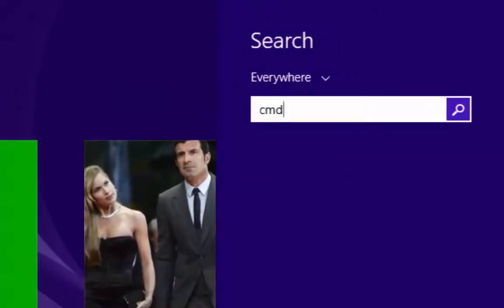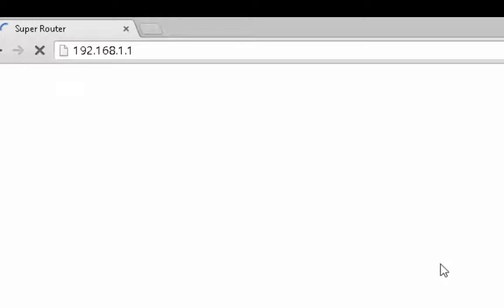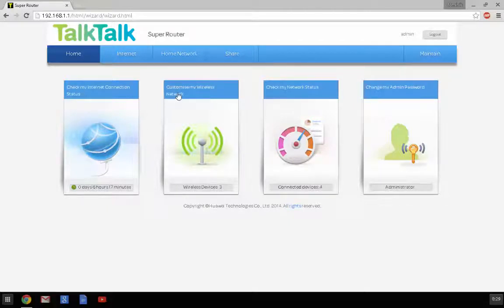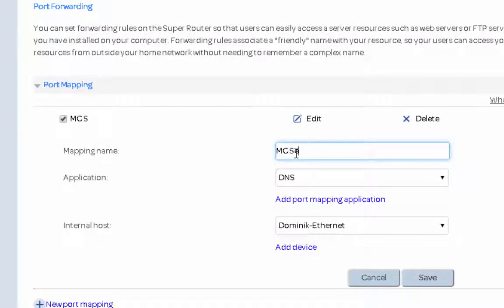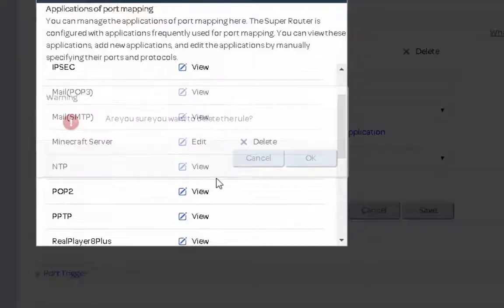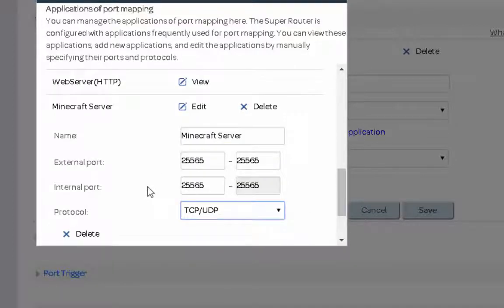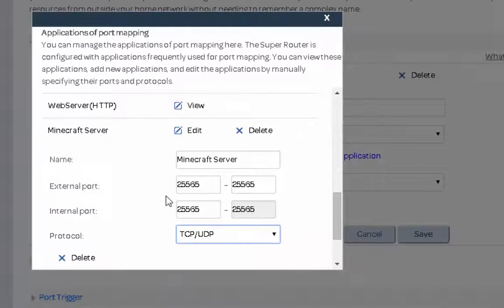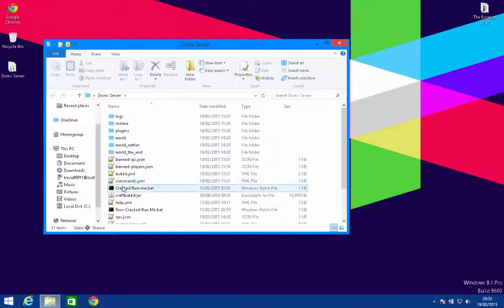TUT #37: How To PortForward Any Server On The TalkTalk Super Router!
BYE!!